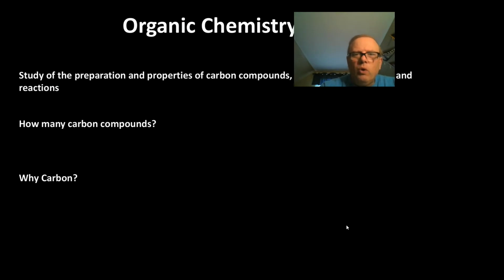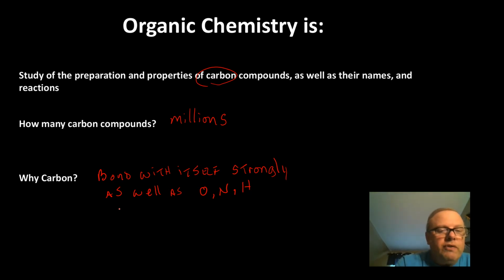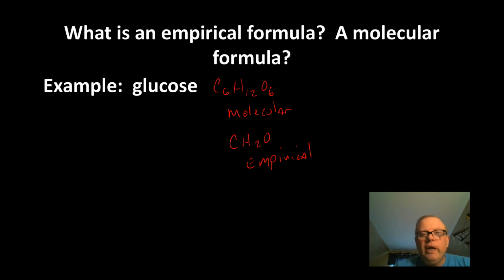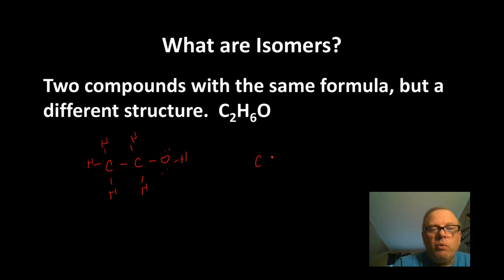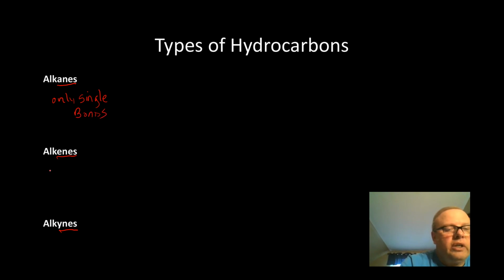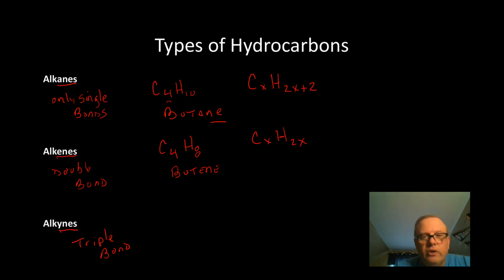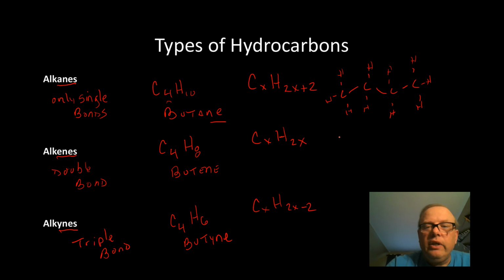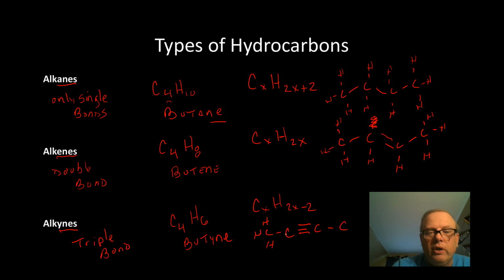HCHEM II May 14 Intro to Organic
Intro to Organic